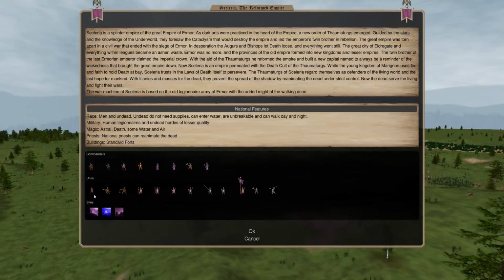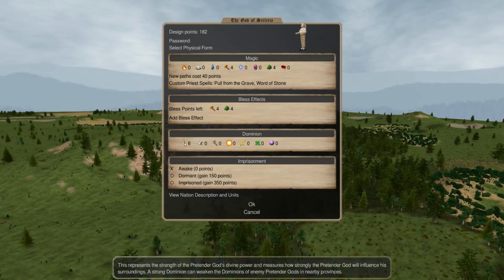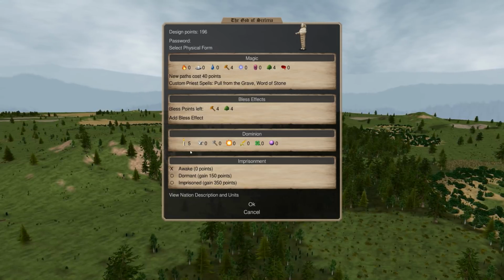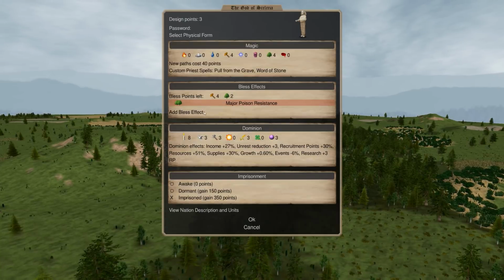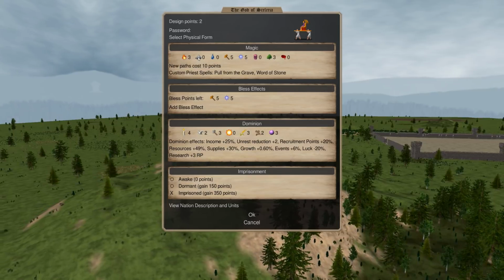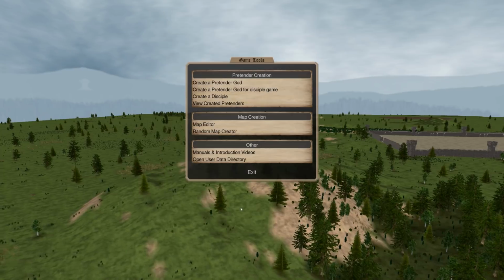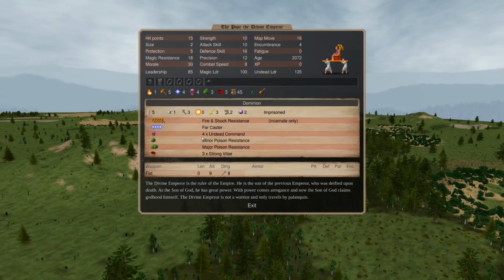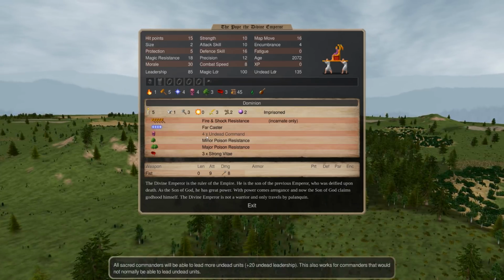Dominions 5 - MA Sceleria - Episode 2 - Pretender Design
There are honestly lots of ways to play Scelaria - and they are a strong enough nation that you can win with sub optimal builds... So feel free to experiment, or do something thematic :)